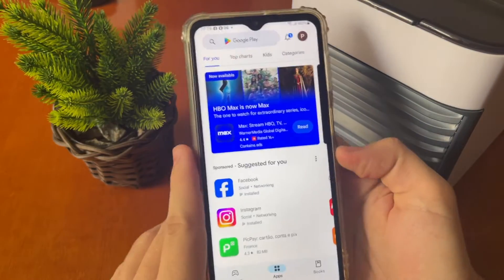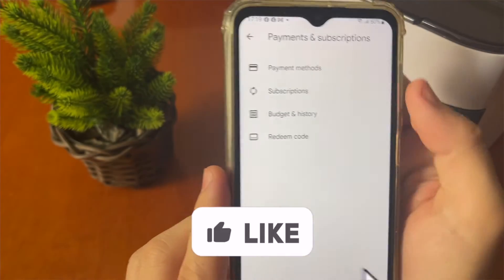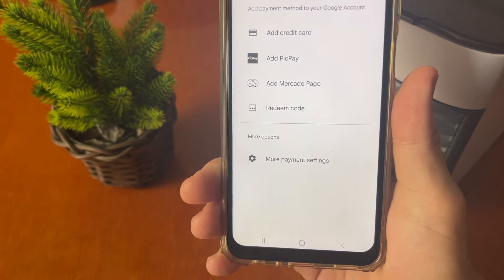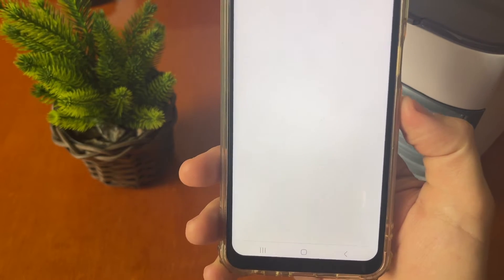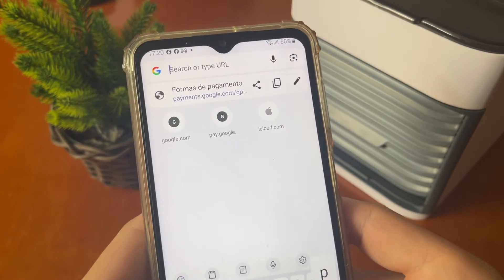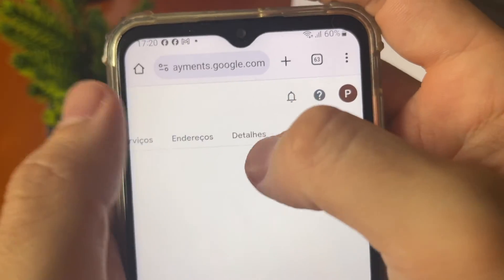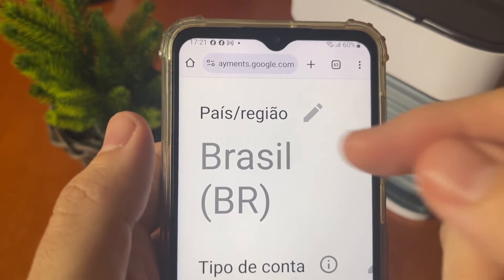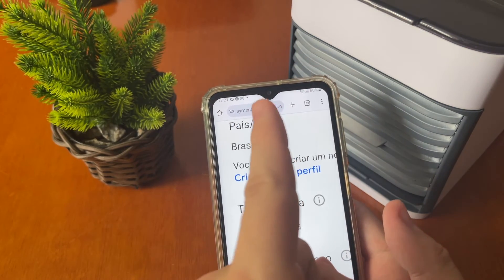How To Change Country In Google Play Store (2025) Full Guide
i'll show you how you can change the country of your Google Play Store account. You can do this on your Android Device, Ios Device or computer.

Once you change your countrym you will be able to sse and download apps that are available in that country.

I hope i help you with this tutorial and you can change country in Google Play Store!